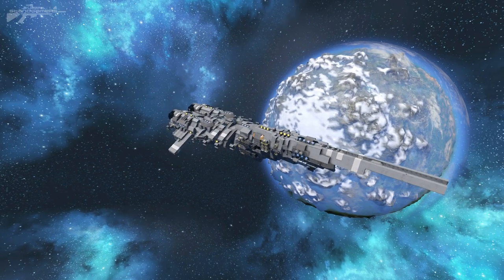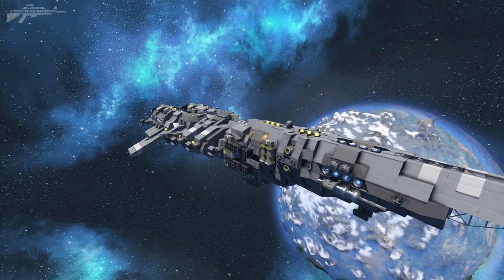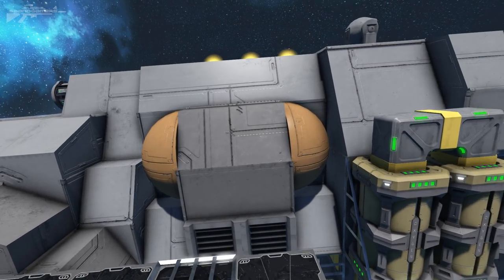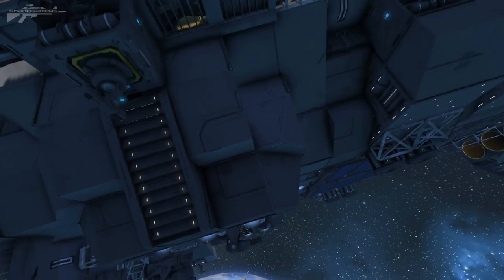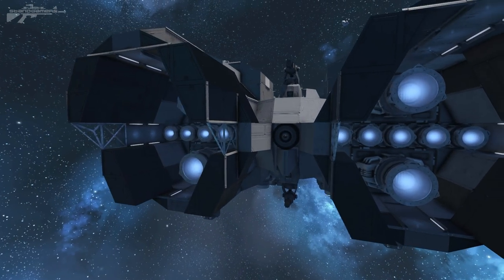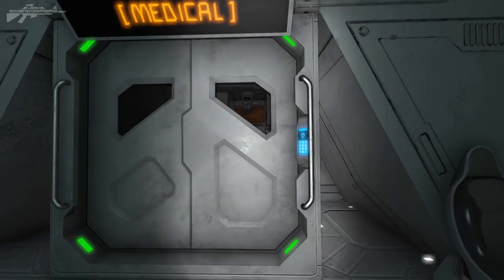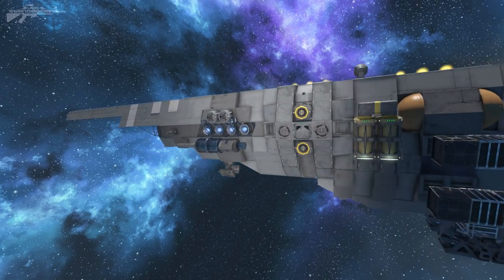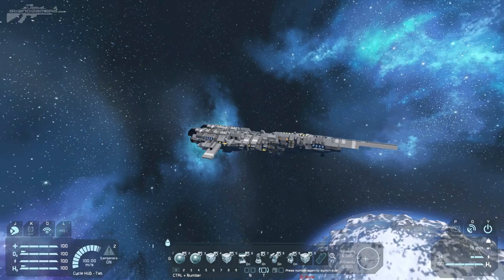Space Engineers - Light Assault Cruiser Modless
This week you wanted me to check out both a functional design and something that had a very industrial nature to it. Now this one ticks both them box's with style.